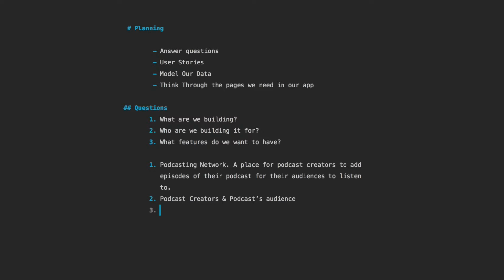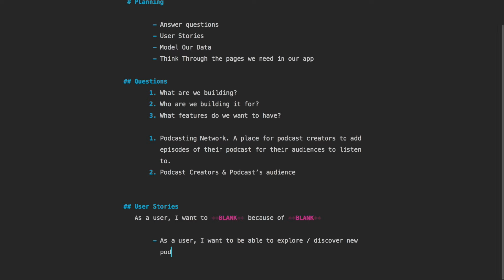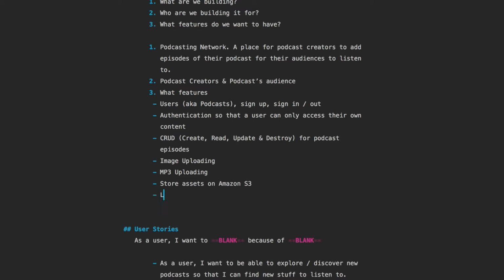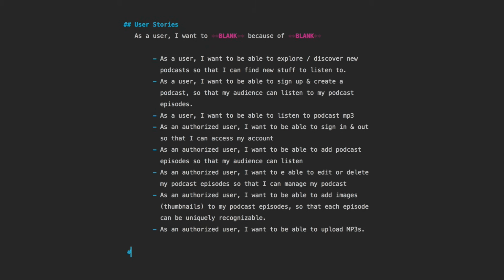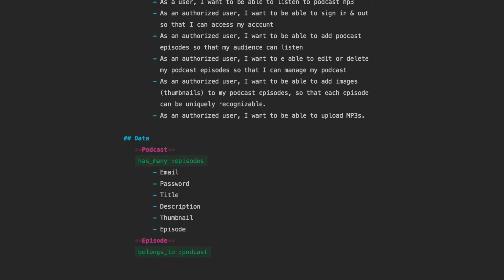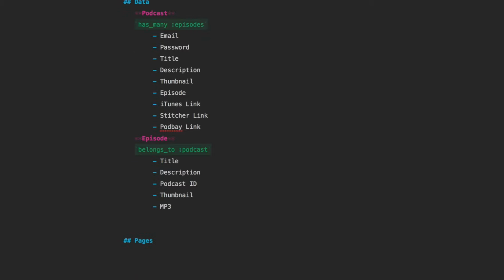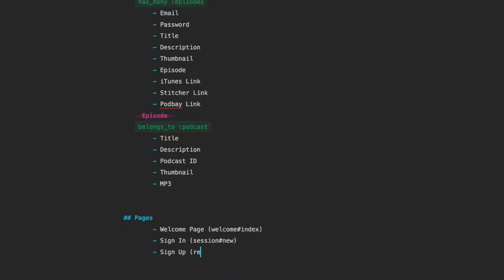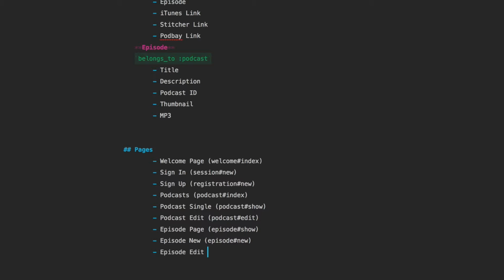Planning - How to build a podcast network with Rails 4